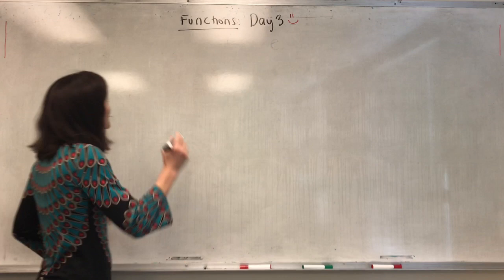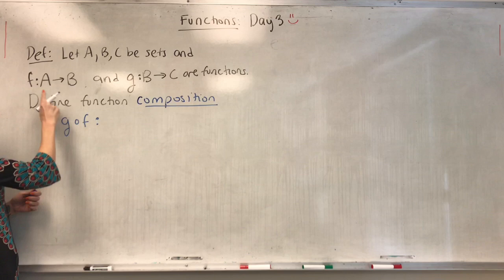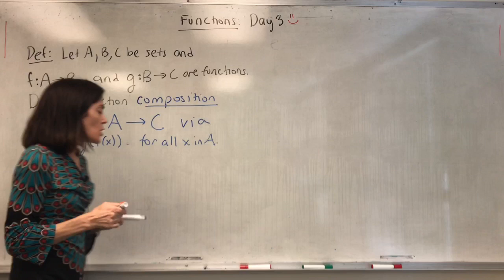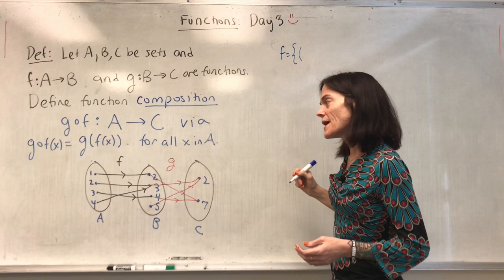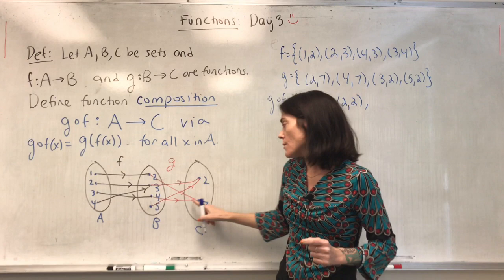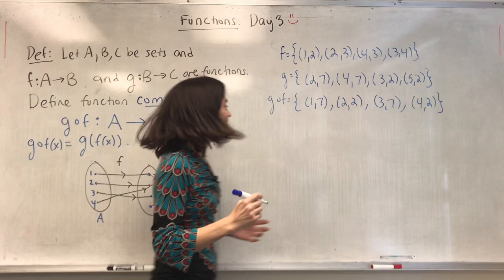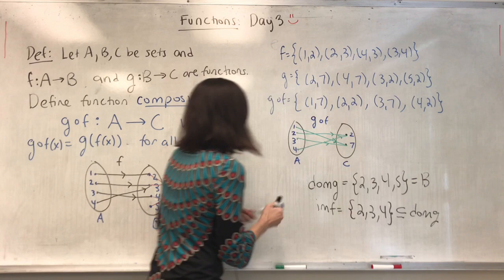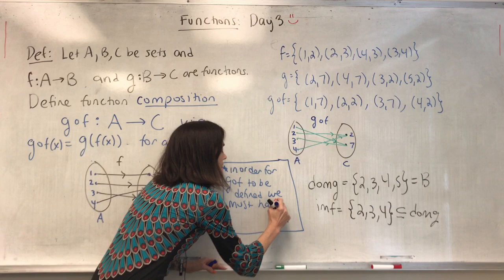Math Reasoning: Functions Day 3 (Full lecture)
Day 3 of functions.  We define the composition of two functions.  We include examples and discuss the composition of a function with its inverse.
We end with a Theorem: if functions f:A to B  and g:B to A satisfy (f compose g)and (g compose f) are the identity functions, then f is invertible and g is the inverse of f.